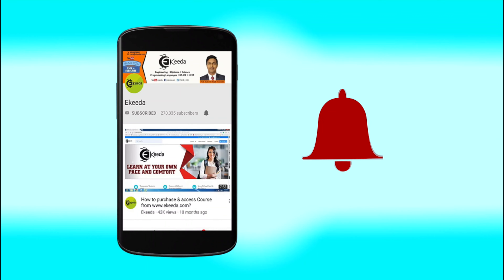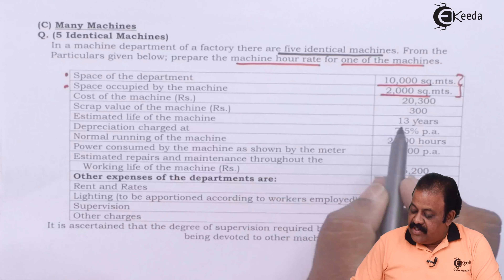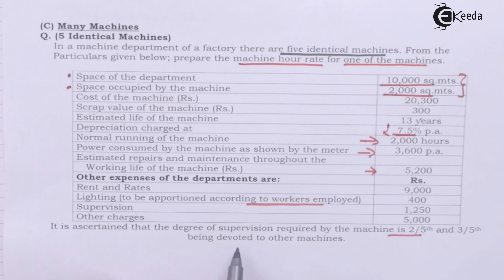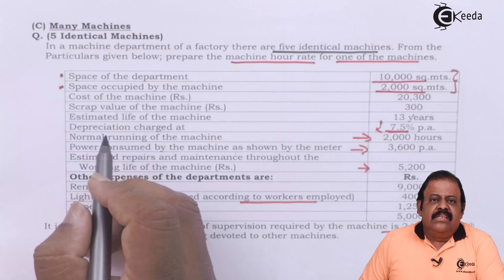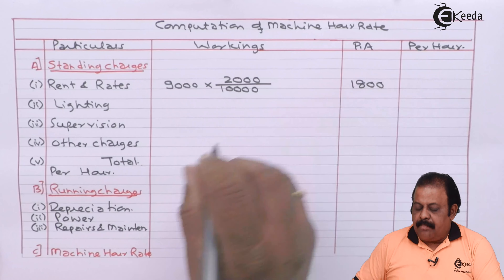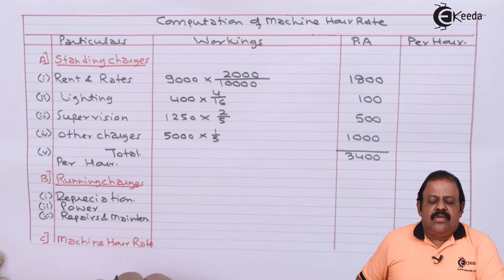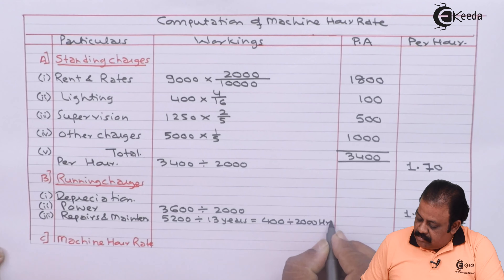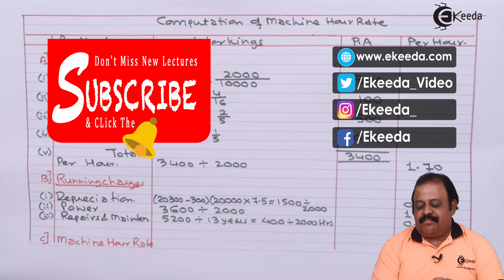One Problem Covering 5 Identical Machines - Overheads - Cost Accounting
One Problem Covering 5 Identical Machines Video Lecture From Overheads Chapter of Cost Accounting Subject For TYBCOM Students.

Cost Accounting
Cost Accounting Video Lectures
Overheads
Ekeeda Commerce

Happy Learning : )